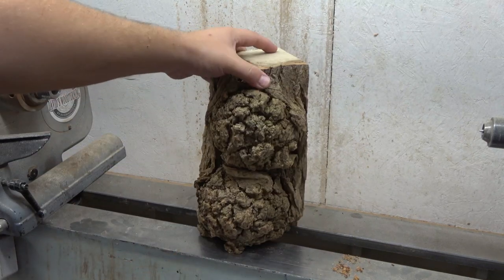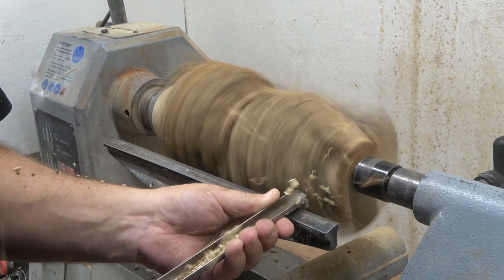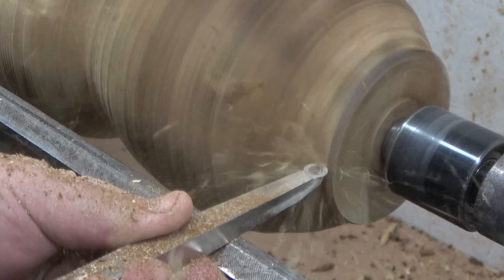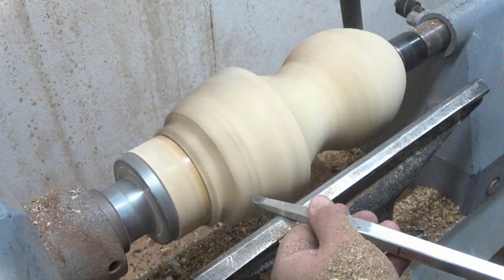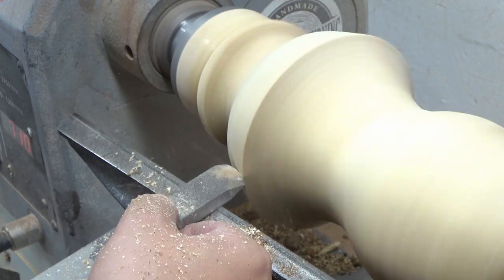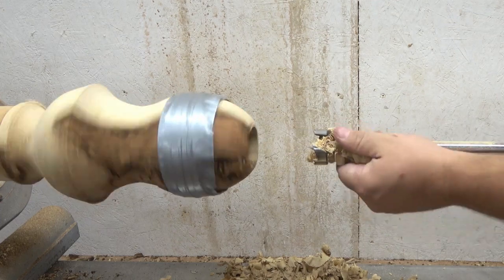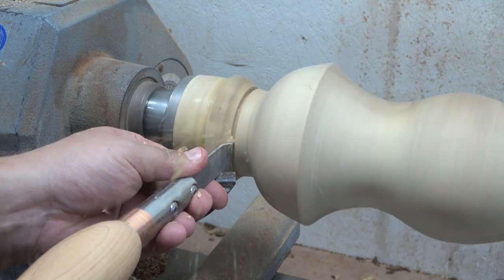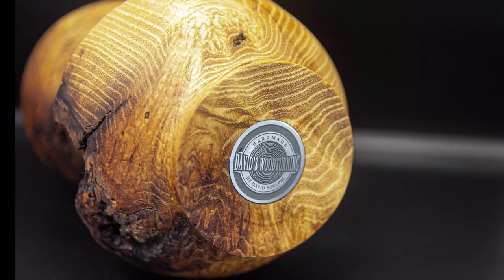Wood Turning FIREWOOD Log to VASE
Woodturning this incredible black locust burl log into a cool looking vase with glass insert. This wood was saved from the firewood as the tree was cut down due to some rot started to develop. Love the contrast where one side we have loads of burls / burrs and the other just a natural grain of the tree with stunning colours especially after some mineral oil was applied to pop the grain.

In the future I would like to share my creations with the audience here ranging from both simple woodturning ideas ideal for beginners but also more complex and artistic works for those like a bit of challenge. 😊